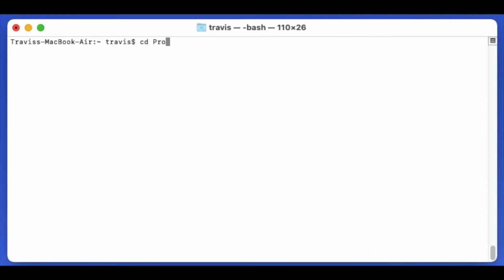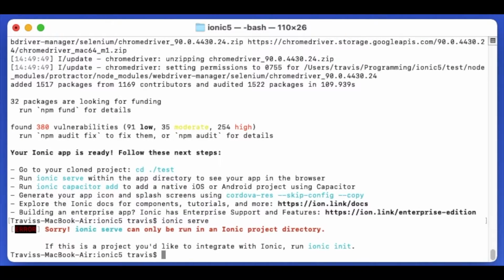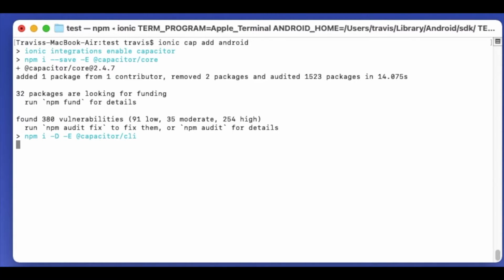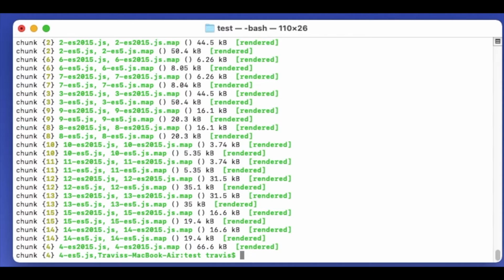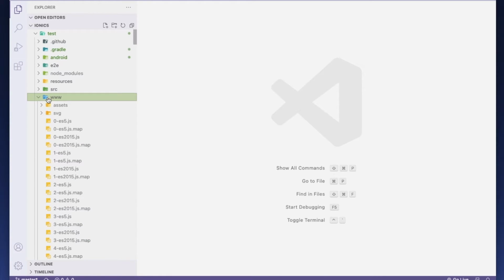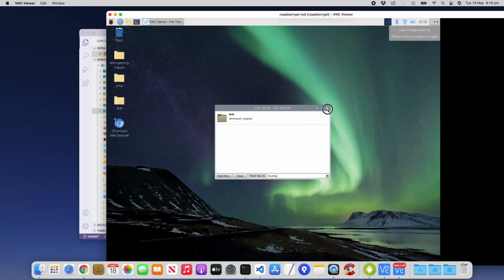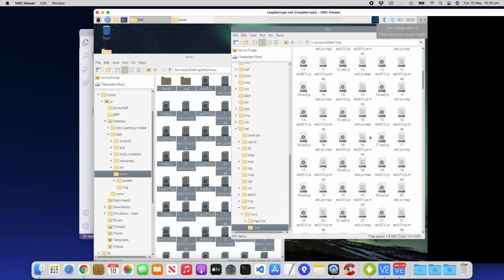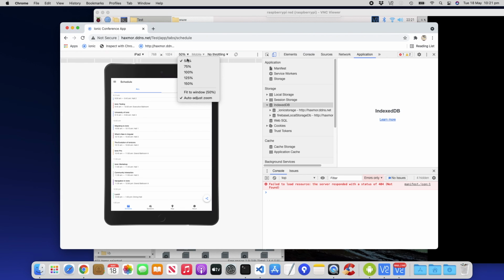Building an app on a web server!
How to build a PWA (Progressive Web Application) Ionic App, deploying on native android using capacitor and also deploying on the web both localhost and external.
Using both Google Chrome and a small raspberry pi server configured with ddns.
This approach enables customers to see and test applications without the need to use the Android or Apple Store (Apple TestFlight)